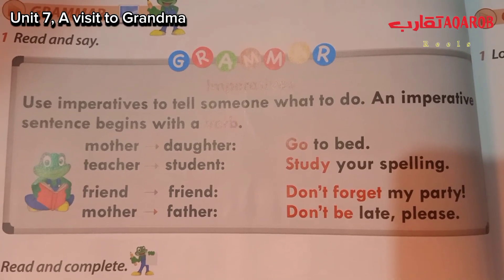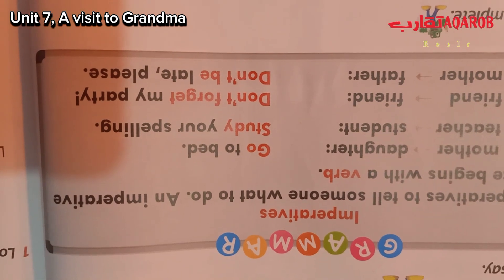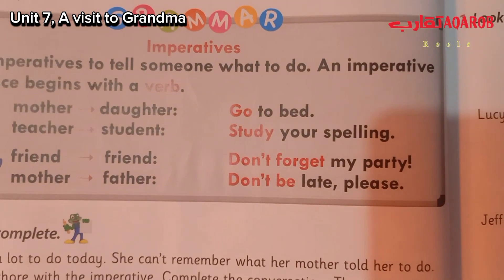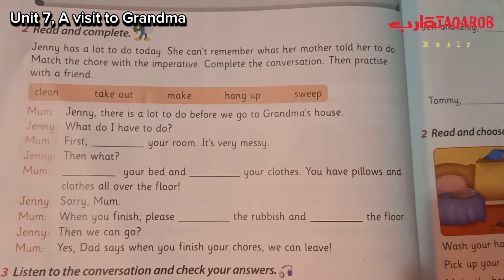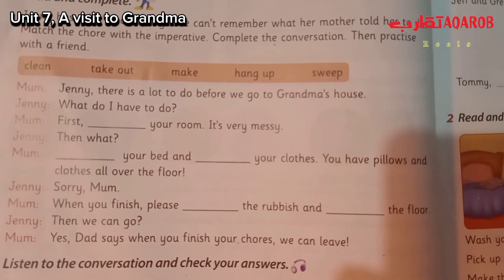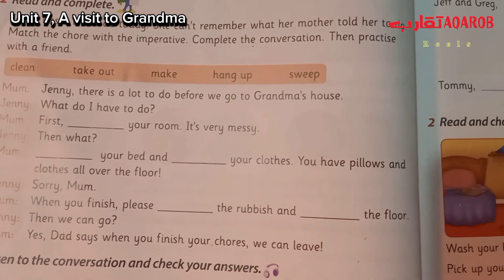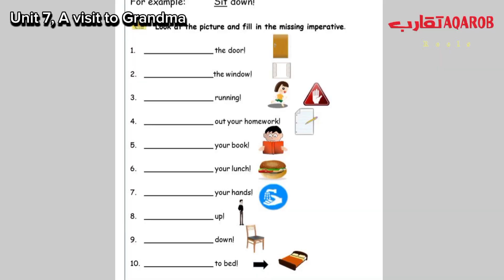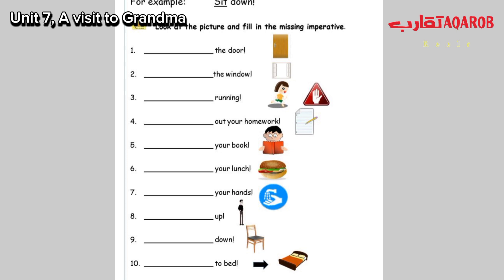Unit, 7 Playhouse ( Imperatives)